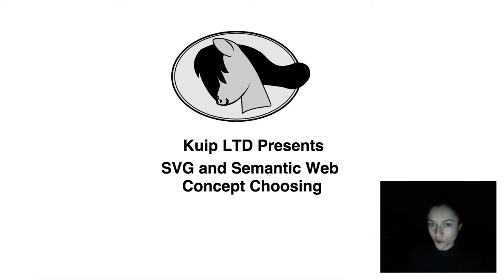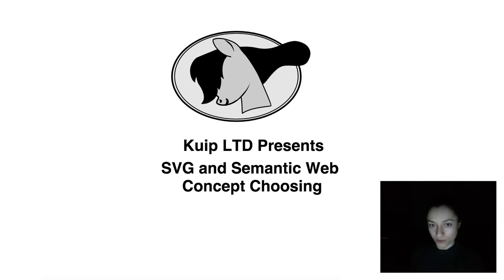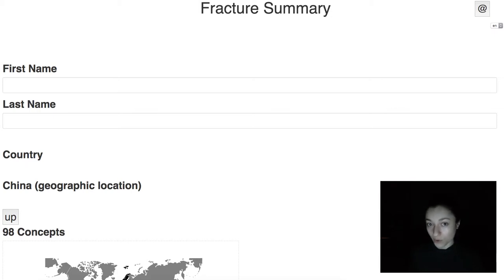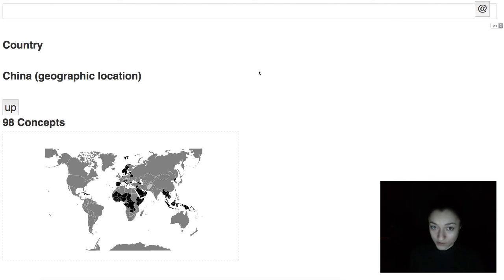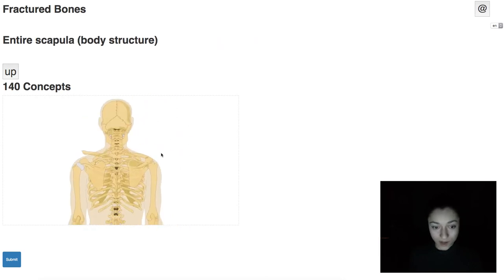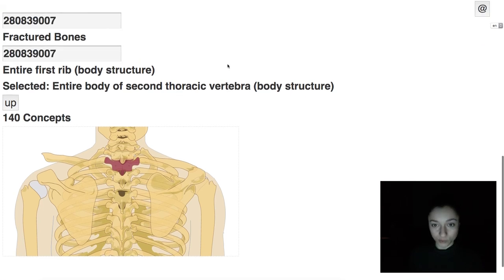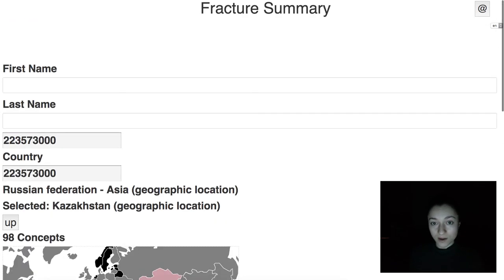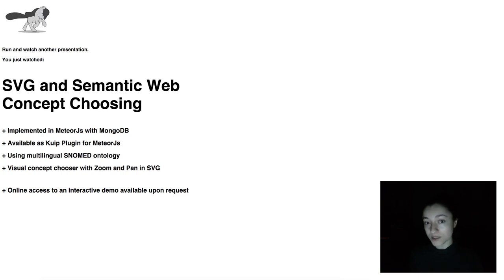Kuip - SVG and Semantic Web - Concept Choosing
Kuip LTD - SVG and Semantic Web - Concept Choosing

+ Implemented in MeteorJs with MongoDB

+ Available as Kuip Plugin for MeteorJs

+ Using multilingual SNOMED ontology

+ Visual concept chooser with Zoom and Pan in SVG